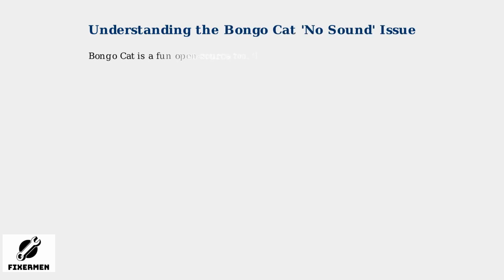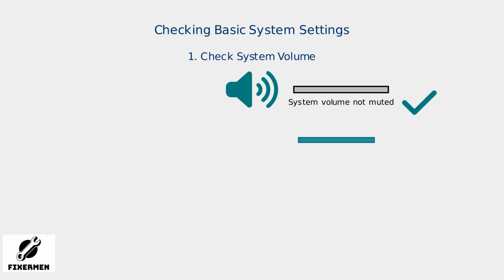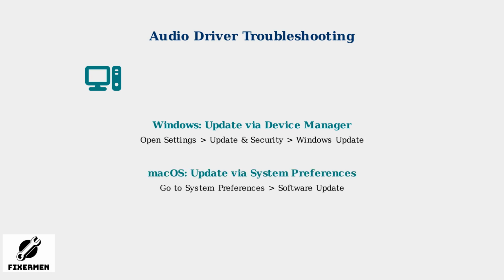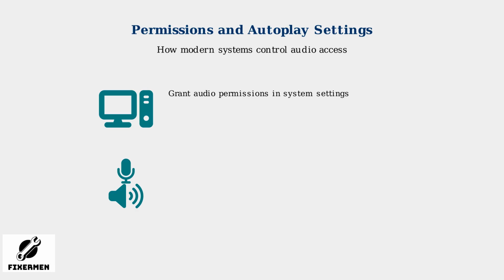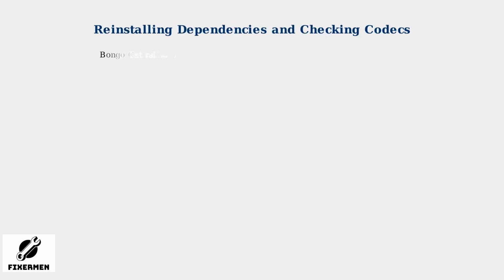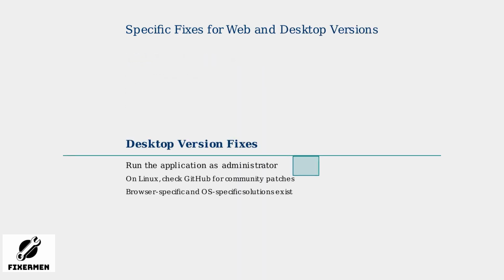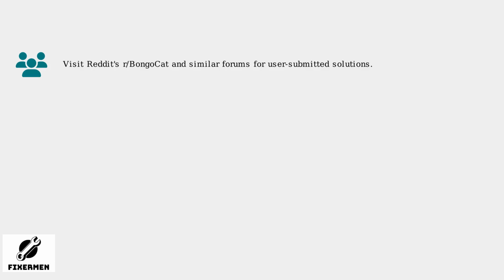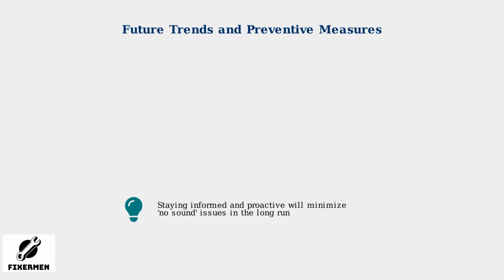How to Fix Bongo Cat Input Delay Problem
Struggling with Bongo Cat input delay? Explore our comprehensive guide to resolve the issue and enhance your gameplay for a smoother experience.